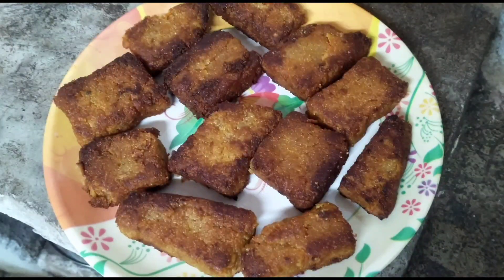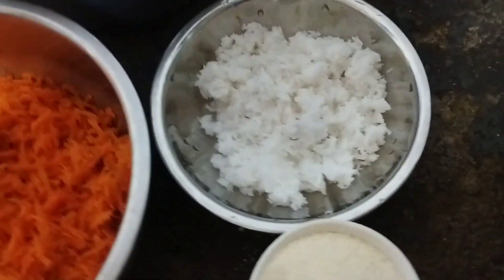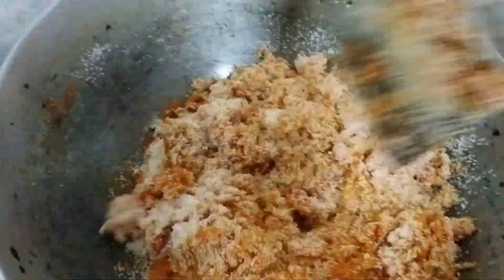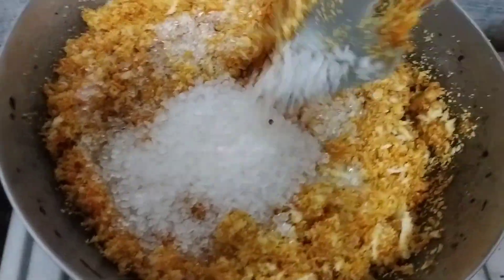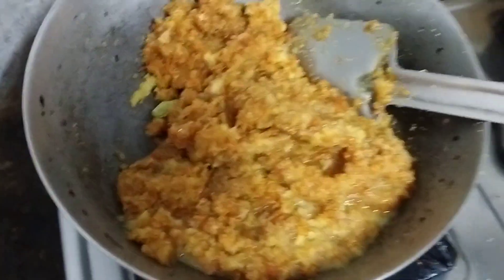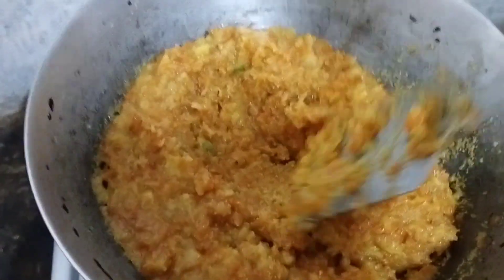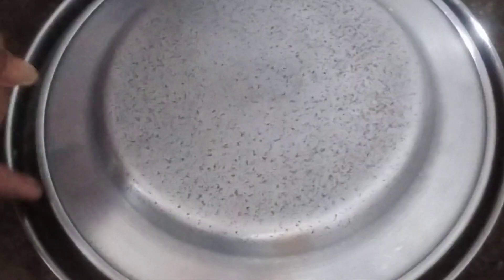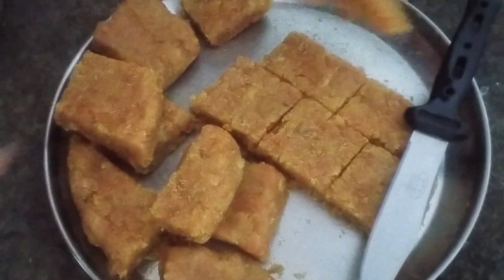গাজর সুজি ও নারকেল দিয়ে মজাদার বিকালের স্ন্যাকস রেসিপি।snacks